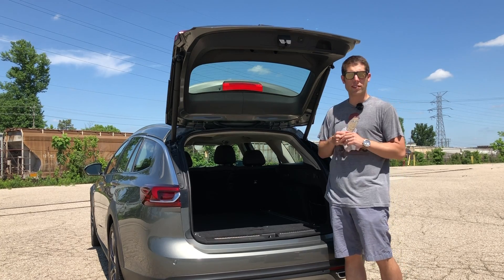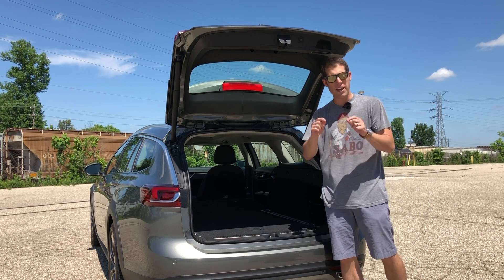The 2018 Buick Regal TourX is the newest off-roady wagon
SUVs are king, but off-road wagons like the Subaru Outback are starting to make waves in the United States market. Noticing that trend, Buick decided to jump on the bandwagon with its Regal TourX for the 2018 model year. But is it any good? Watch on to find out.